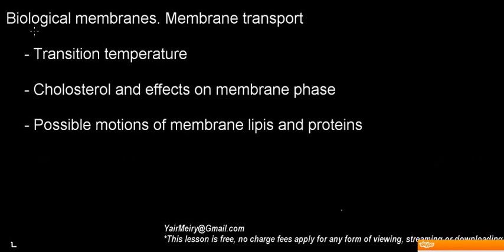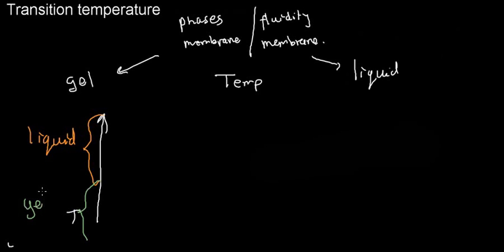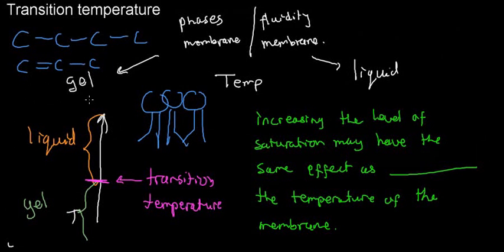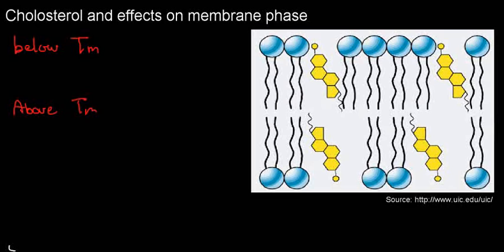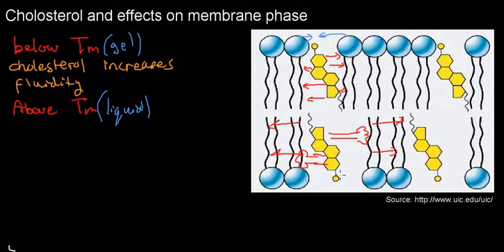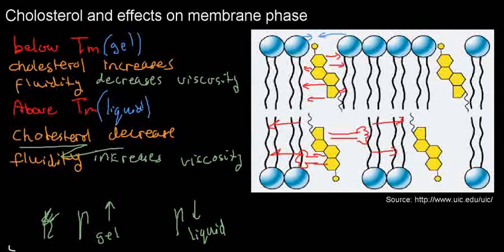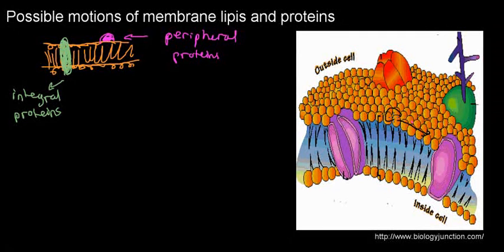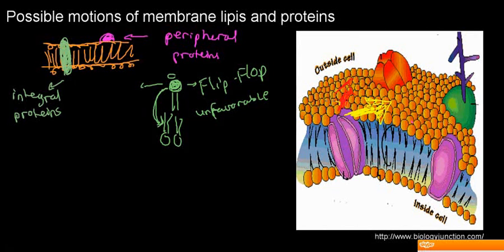lecture 17 part 2 (Transition temperature, cholesterol, membrane diffusion)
Transition temperature, cholesterol, membrane diffusion